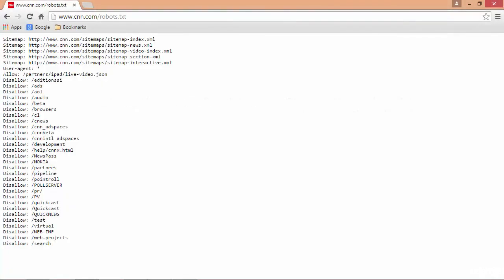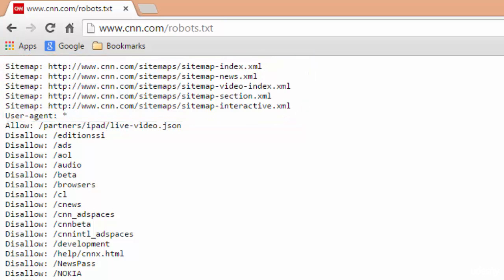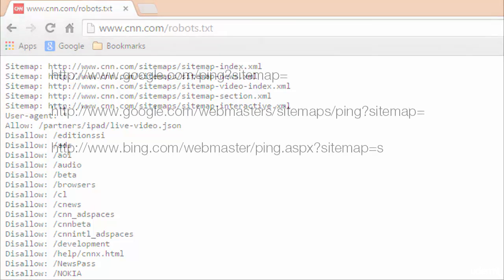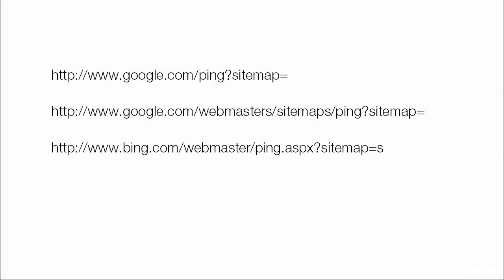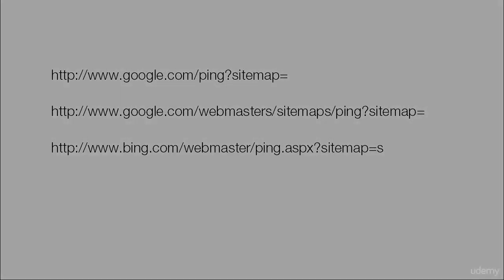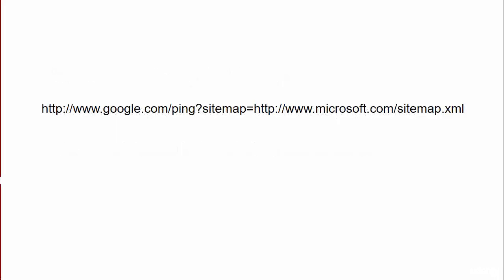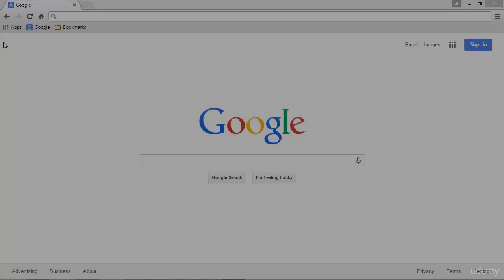🤖 Add Your Sitemap to Robots.txt & Ping Search Engine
Learn how to tell Google and Bing about your sitemap via robots.txt and pinging. A simple but powerful SEO trick for faster indexing.